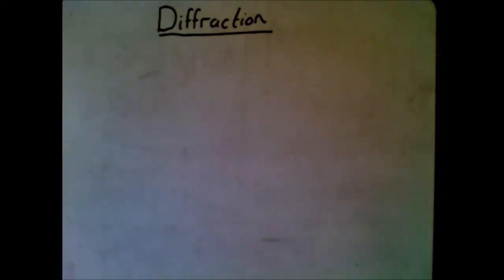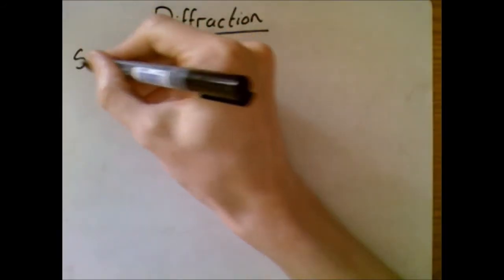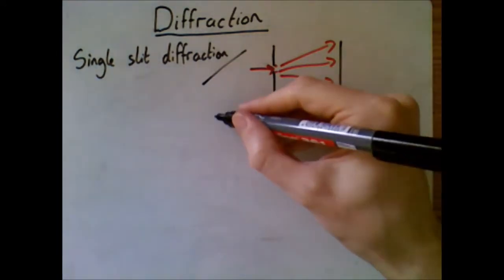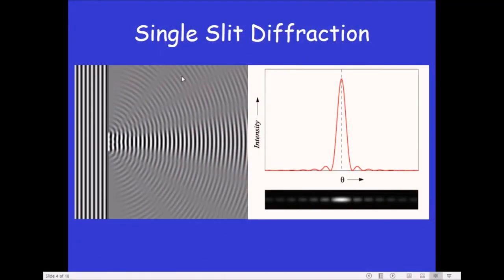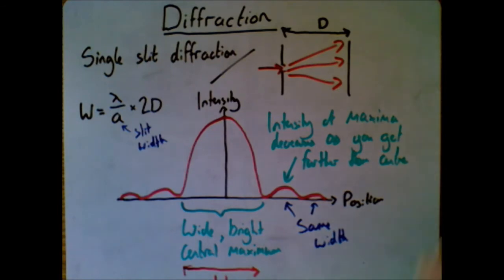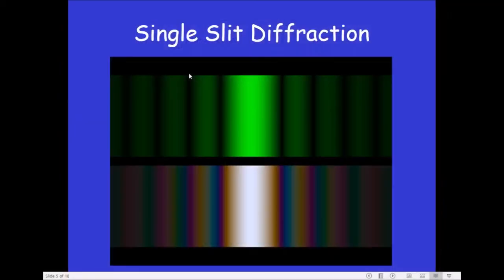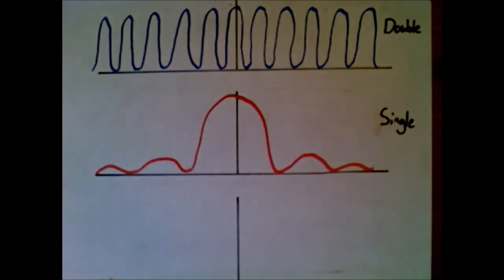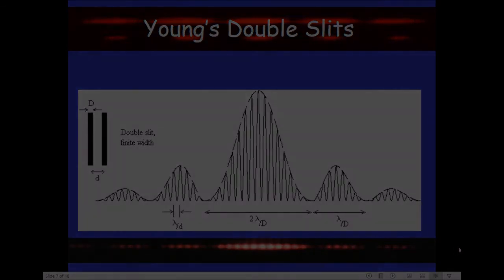A Level Waves: 11. Diffraction Introduction and Single Slit Diffraction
Video covering an introduction to diffraction and single slit diffraction from the AQA Physics A Level Waves topic.

Originally recorded for Year 12 students from John Taylor High School during the 2020 lockdown.